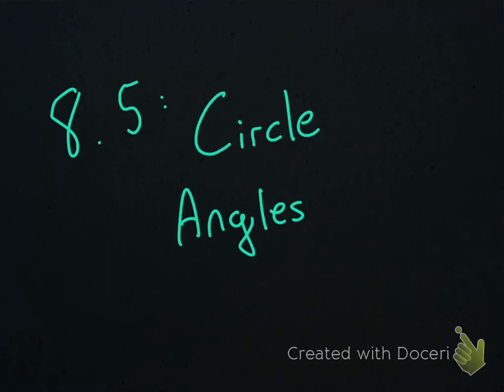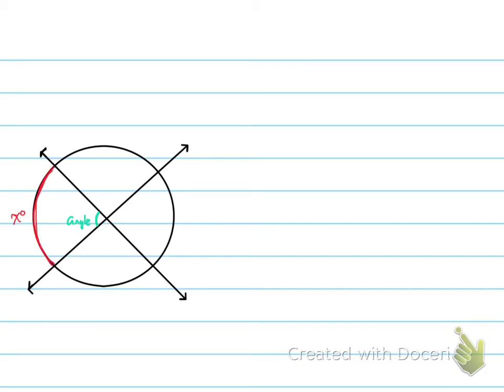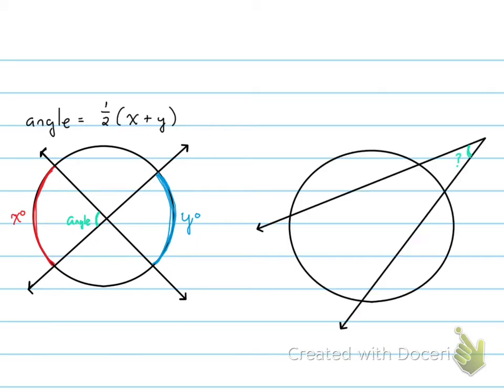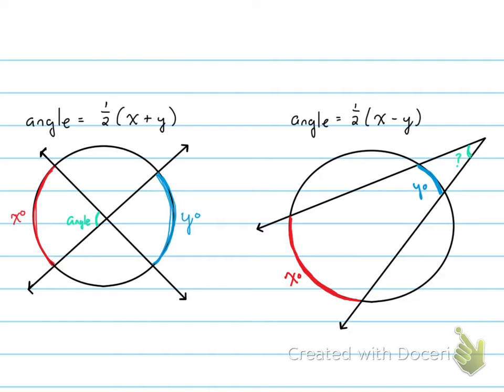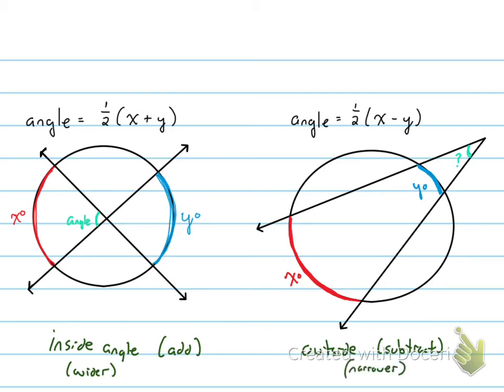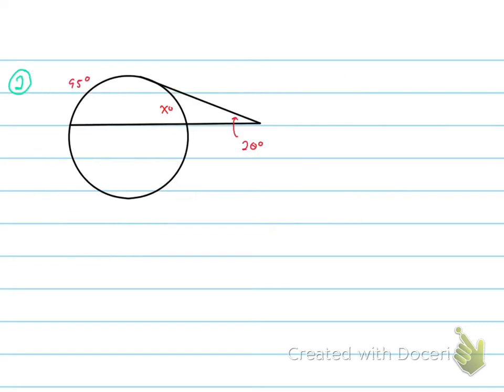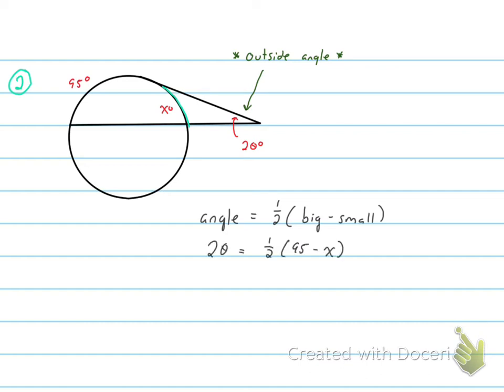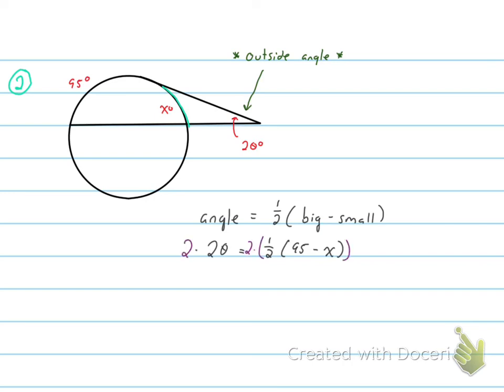8.5: Circle Angles